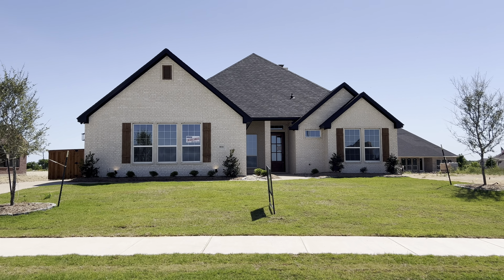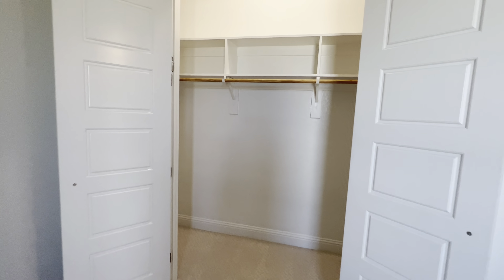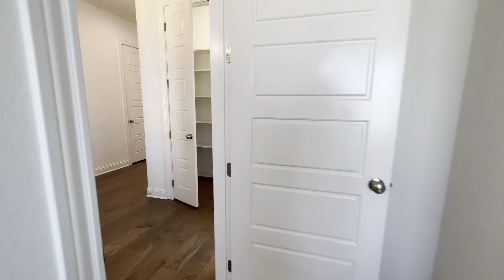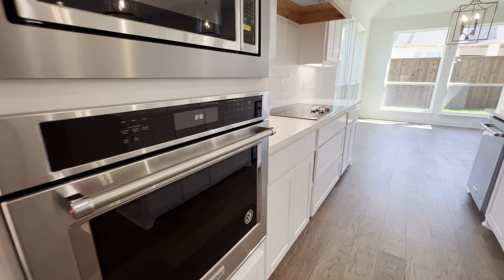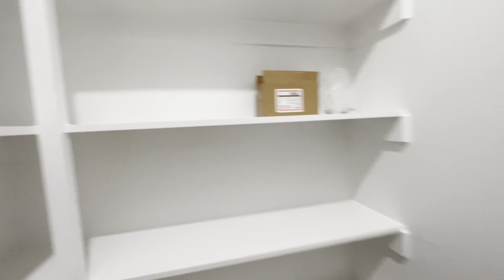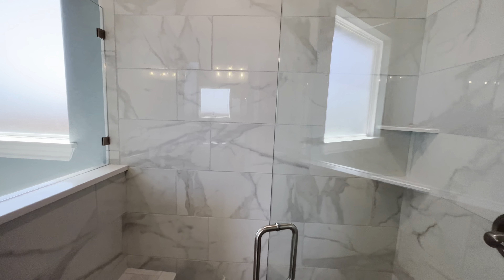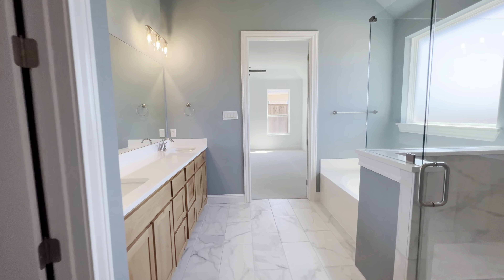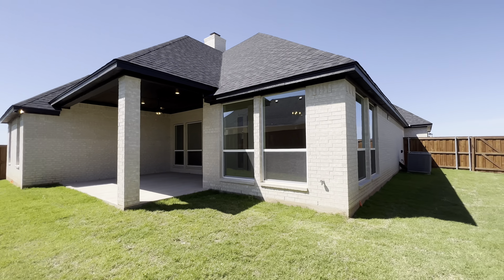Benbrook, Tx | 2,410 sqft | Downtown Fort Worth View | Steve Hawkins Homes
New Home is complete and ready for its new owner!Buyer incentive of $20,000! Beautiful home with views of downtown Fort Worth. Wood floors throughout main areas. KitchenAid appliances. Cedar garage door, fence and shutters.

￼Benbrook Schools